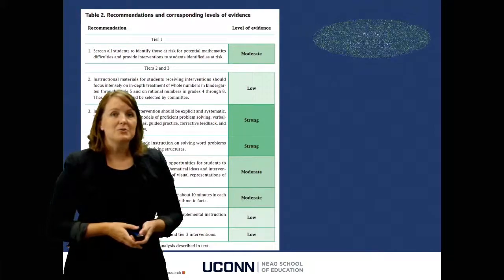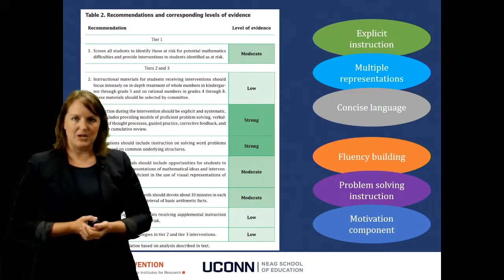Math Course: Module 7 Introduction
This video introduces Module 7 and provides an overview of the module content and related activities.